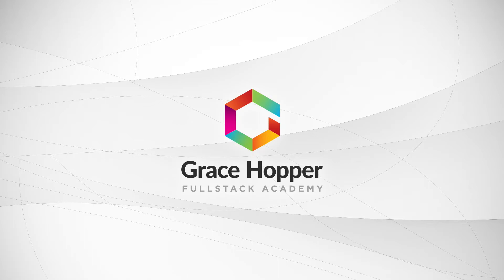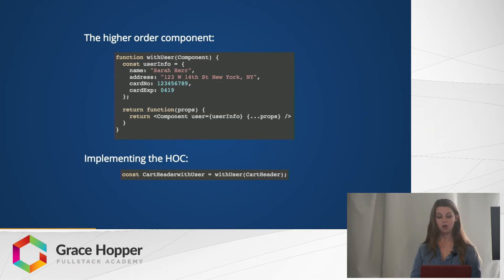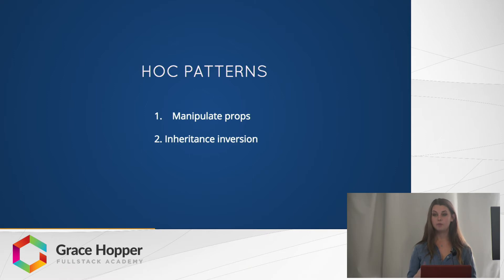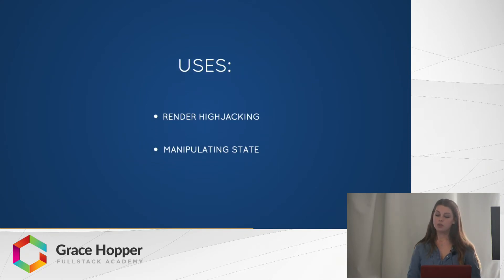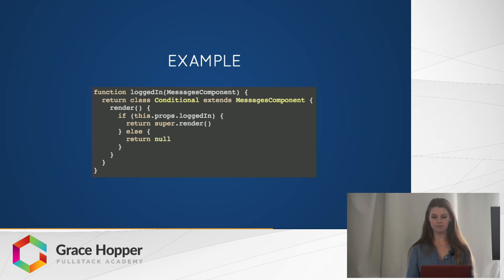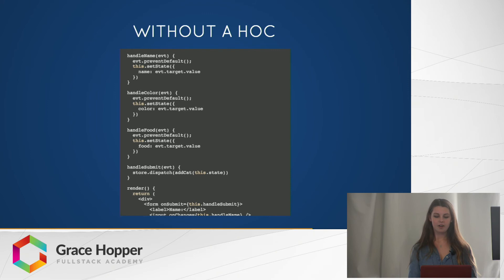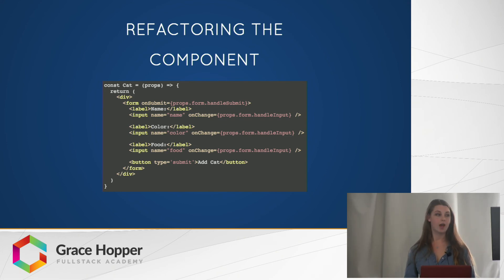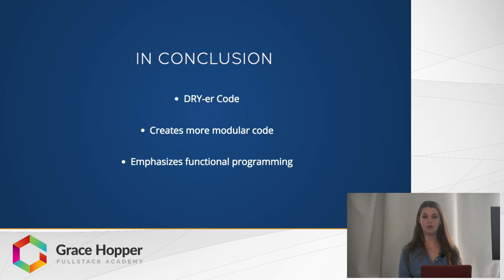React Higher-Order Components Tutorial - Higher-Order Components Explained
Higher Order Components (HOCs) are components in React that take a component as an argument and return an enhanced component. React Higher-Order Components Tutorial, we discuss the advantages of using Higher-Order Components while walking through various code examples.

Watch this video to learn:

- What are Higher-Order Components
- Best practices and patterns to follow when making Higher-Order Components
- Examples of how Higher-Order Components can be useful